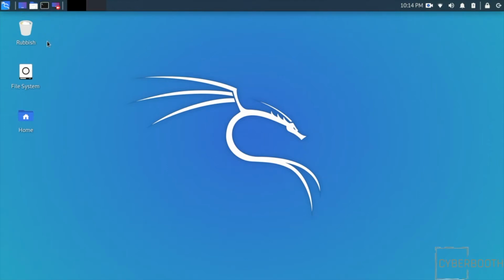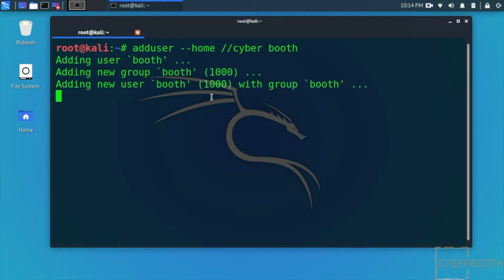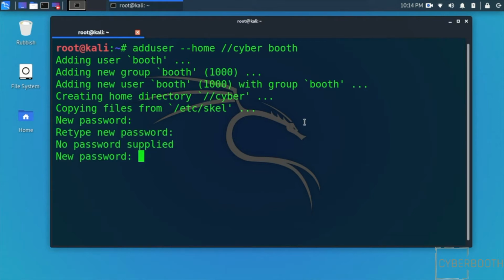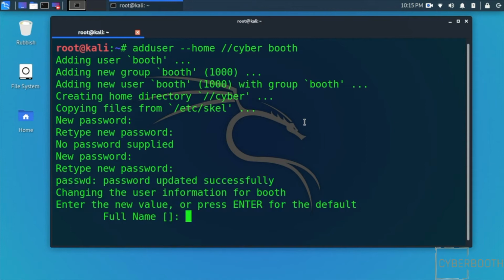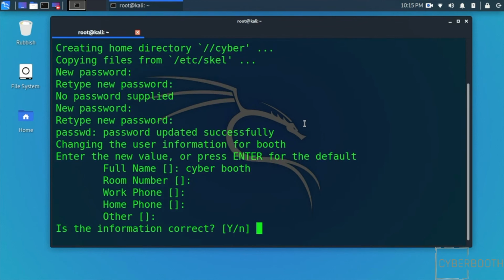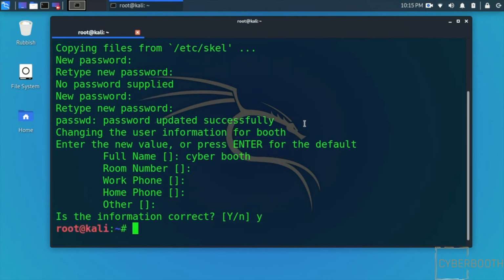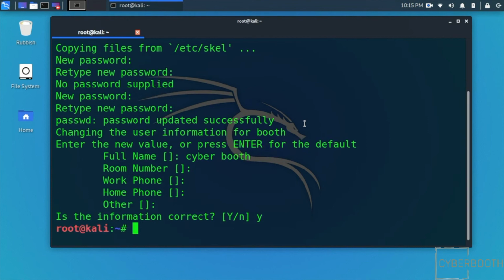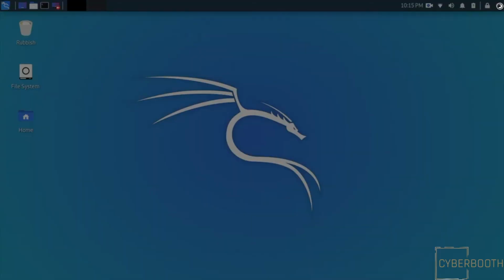How to add new user in Kali Linux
Learn how to create a new user in Kali